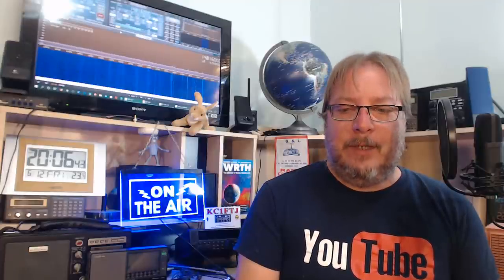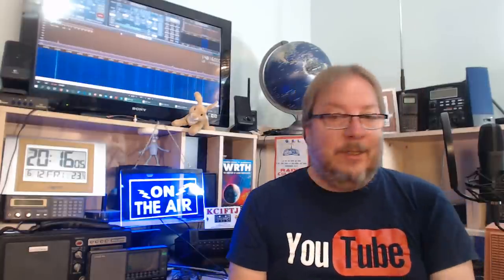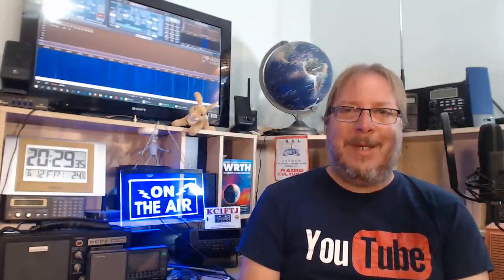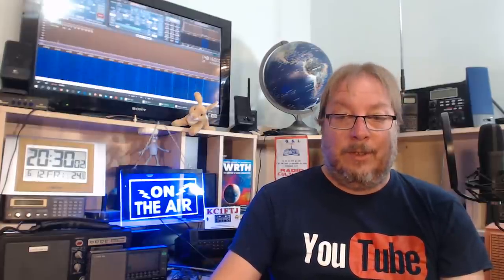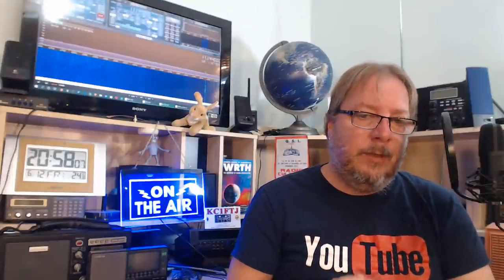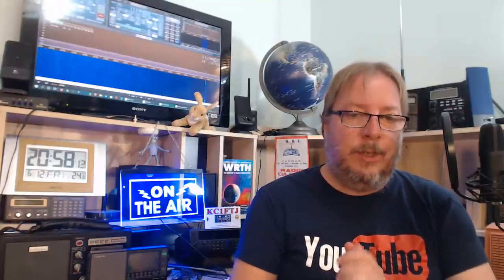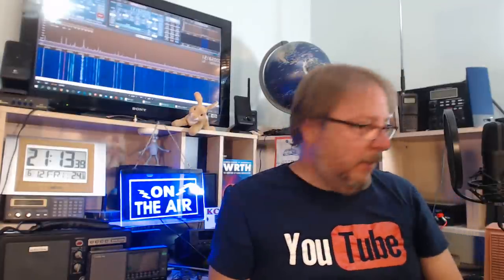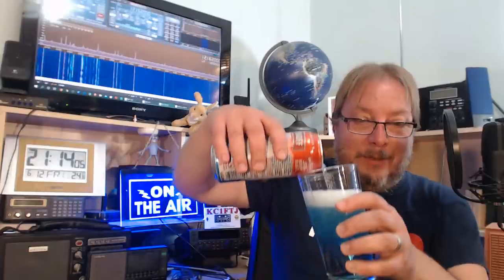Live Shortwave radio Stream Friday June 12th 2020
We are live talking about radio twice a week, Wednesday and Friday